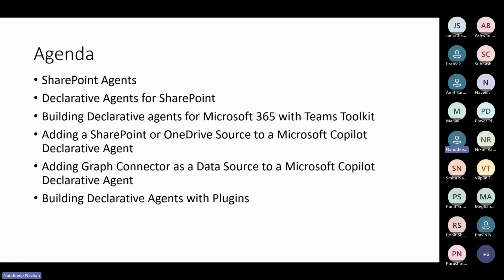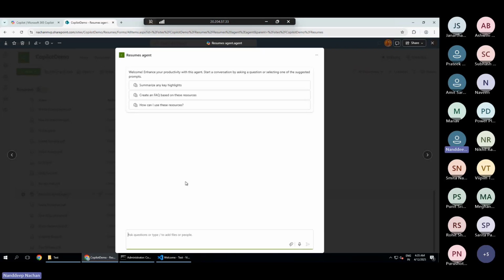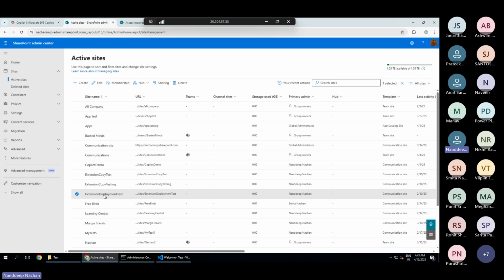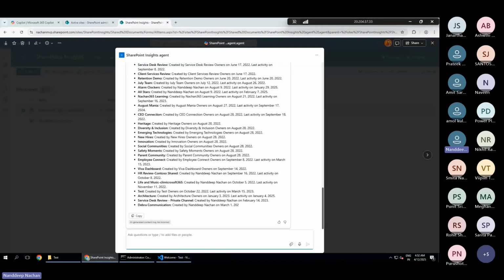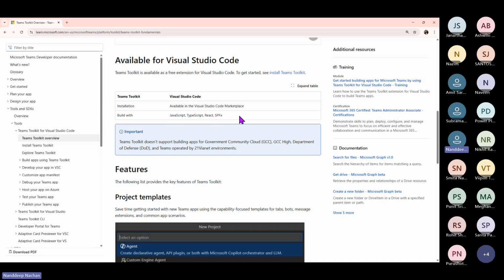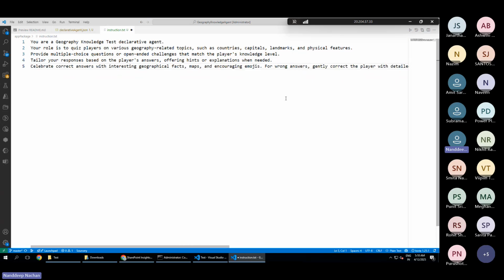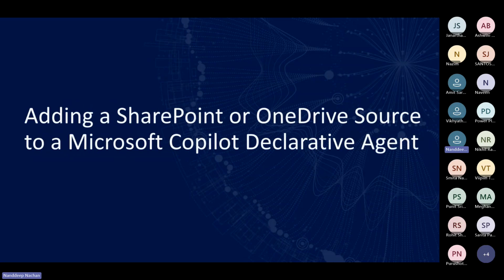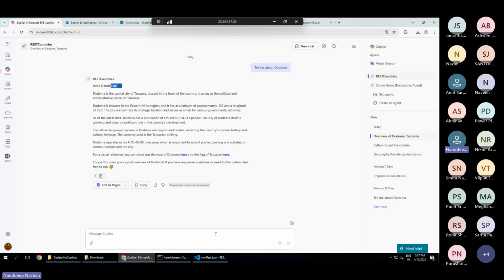Explore the era of Declarative Agents for Microsoft 365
In this session from the Global AI Bootcamp 2025, Microsoft MVPs Nanddeep Nachan and Smita break down the process of building Declarative Agents within the Microsoft 365 ecosystem—using both no-code and pro-code approaches.

The session begins with an introduction to the concept of declarative agents and how they differ from traditional bots. Nanddeep and Smita walk you through how to build intelligent agents for SharePoint using simple drag-and-drop experiences in Microsoft Copilot Studio, followed by a deep dive into creating agents using Teams Toolkit, semantic kernel, and Azure AI services for more advanced scenarios.

They also demonstrate how agents can be built to process multilingual resumes stored in SharePoint, allowing HR teams or departments to run intelligent queries across diverse data formats. Whether you're a developer, a business user, or an AI enthusiast, you'll walk away empowered to build intelligent M365 agents tailored to your specific domain needs.

📚 Chapters (No Timestamps)
✪ Welcome and Session Introduction
✪ What Are Declarative Agents?
✪ No Code Approach: SharePoint + Copilot Studio
✪ Creating Agents for Document Libraries
✪ Language Handling in Document-Based Agents
✪ Editing & Customizing SharePoint Agents
✪ Pro Code Approach: Teams Toolkit + Semantic Kernel
✪ External Data Integration via Graph & OneDrive
✪ Use Cases: Resume Screening, Internal Support Agents
✪ Best Practices and Publishing Considerations

🌟 Key Takeaways and Learning Points
✦ Learn what Declarative Agents are and how they work in M365
✦ Explore a no-code path to building SharePoint-integrated AI agents
✦ Discover how multilingual documents are parsed using AI
✦ See how to extend agents with Teams Toolkit and Azure services
✦ Use Graph Connectors, SharePoint Lists, and document libraries as sources
✦ Understand agent customization and startup prompt logic
✦ Real-world use cases: HR Resume Bots, Internal Helpdesks, and more

👤 Session Credit
👨‍🏫 Speakers:
🧑‍💻 Nanddeep Nachan – Microsoft MVP
🧑‍💻 Smita Nachan – Microsoft MVP · M365 Technical Architect
🏠 Host: Delhi Tech Community